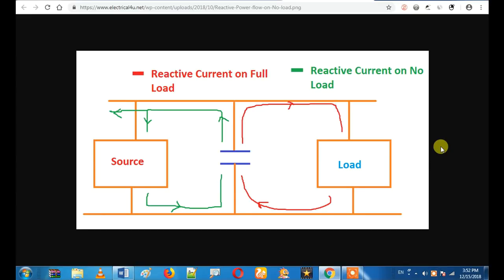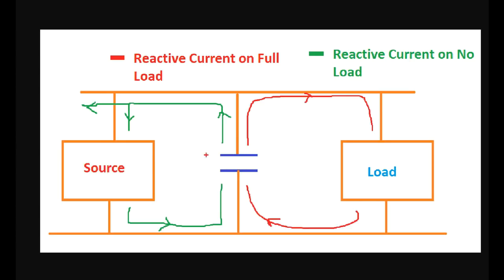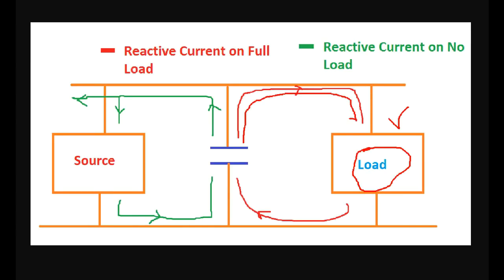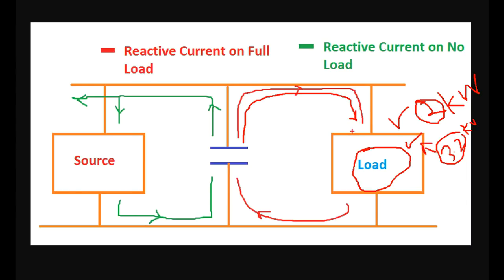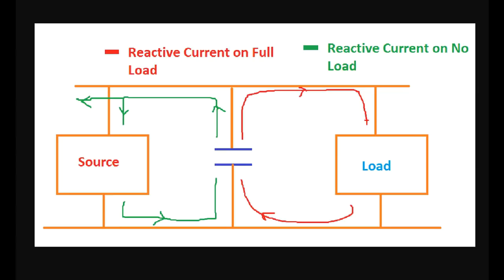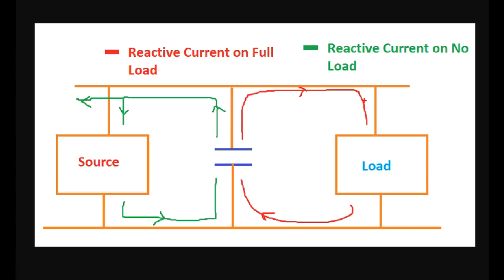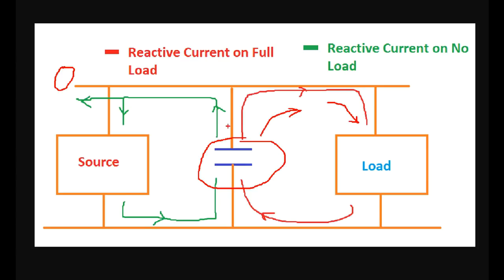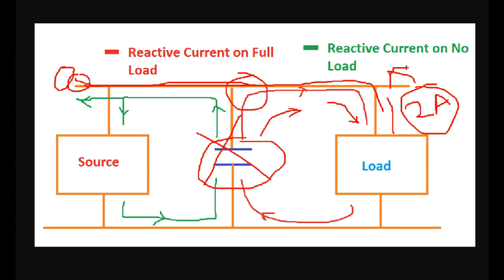கரண்ட் பில்லை குறைக்க வழி...How Capacitor Bank Saves Power In Tamil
By Connecting capacitor bank we can saves...capcitor bank generates reactive power and reduce the loss. SInce the payback come by reducing the electricity bill.